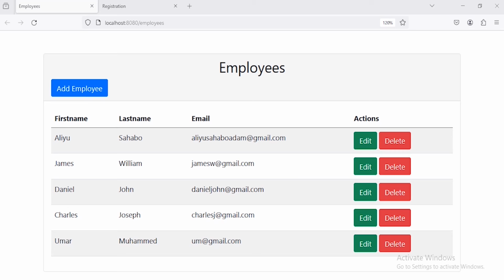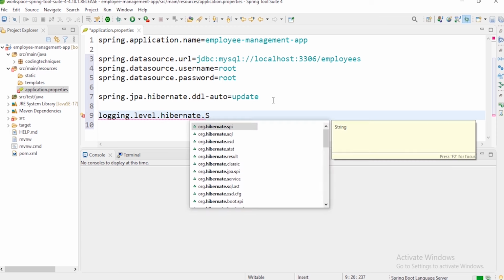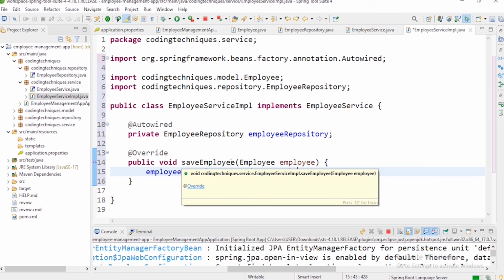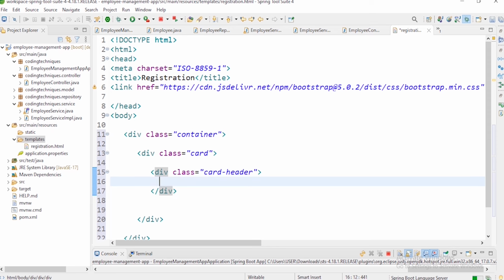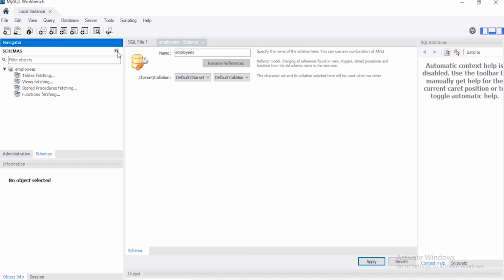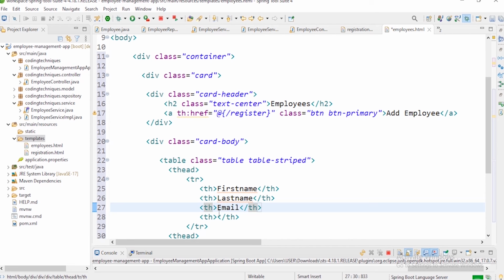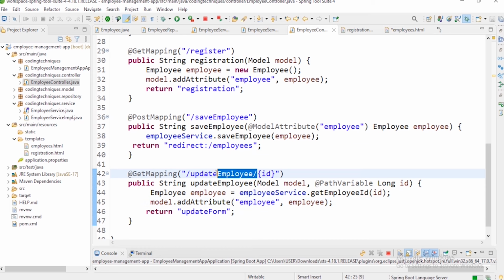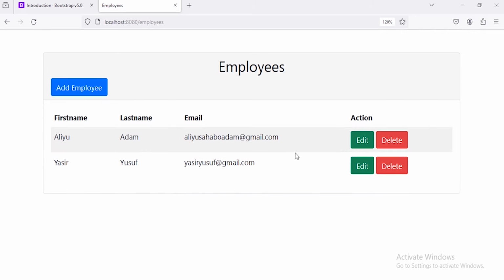Spring Framework Tutorial for Beginners #40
Tutorial: Building Employee Management System

    Comprehensive Coverage: Each video delves deep into essential topics